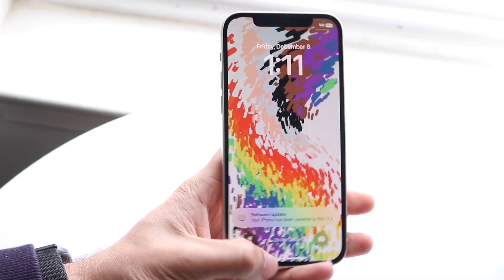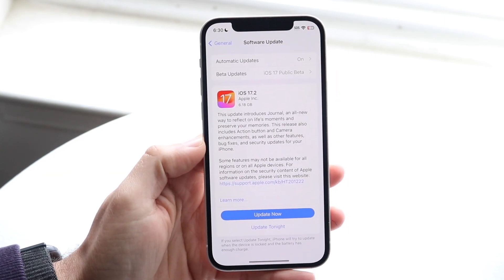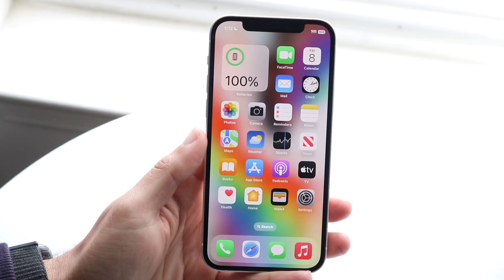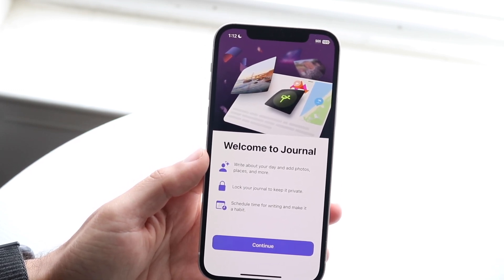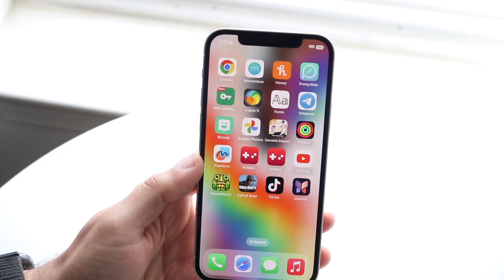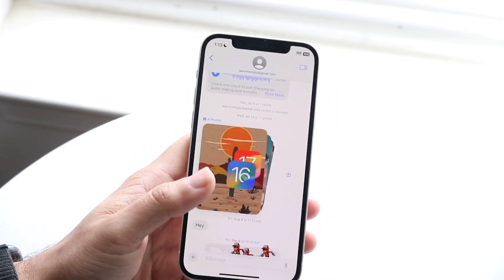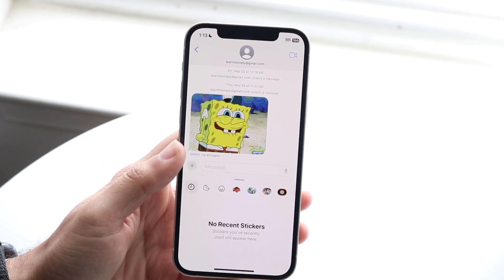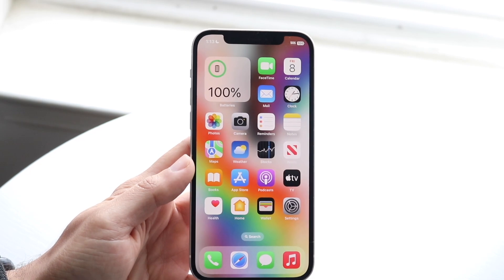iOS 17.2 On iPhone 12! (Review)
Let's take a look at the iOS 17.2 On iPhone 12! (Review)